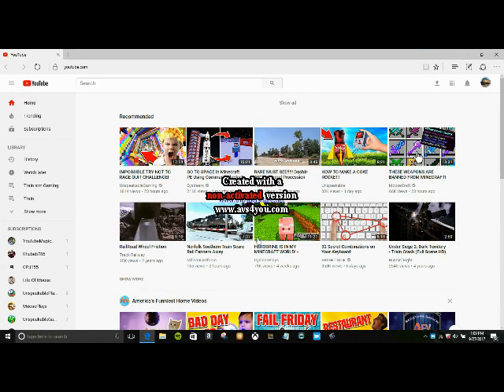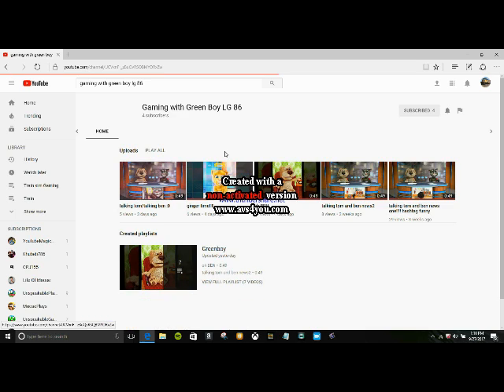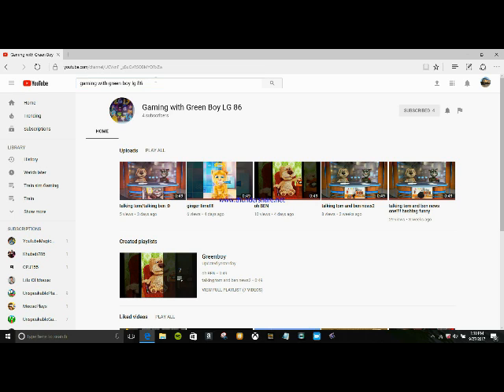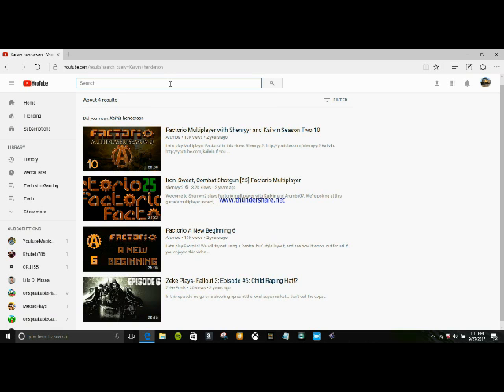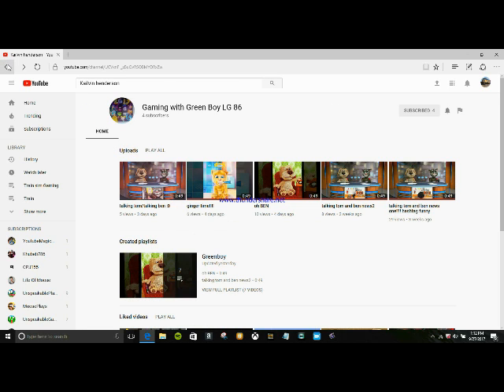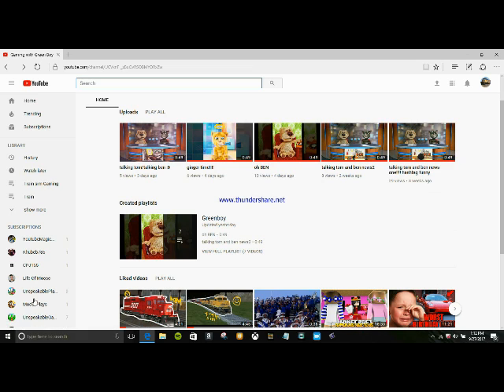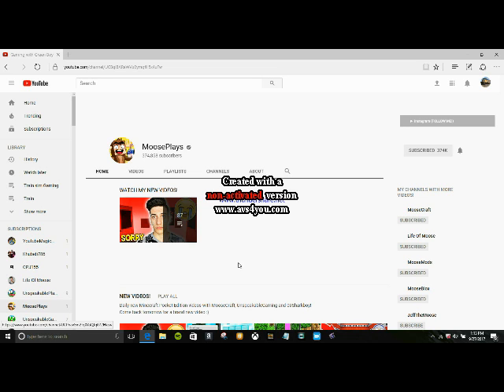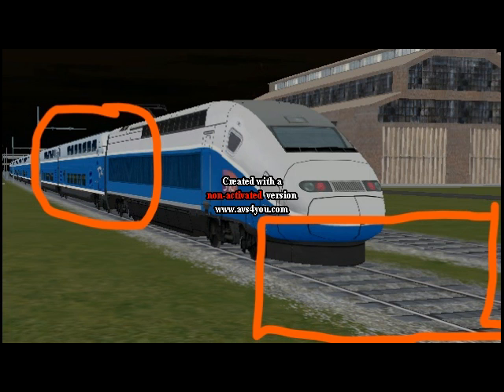UNION PACIFIC rail fan's Shout out's.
These Channles